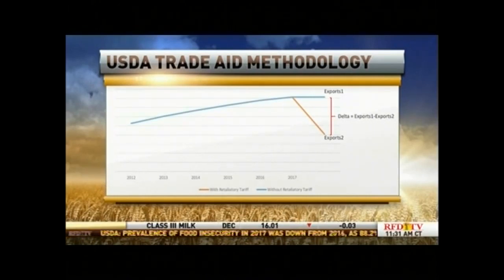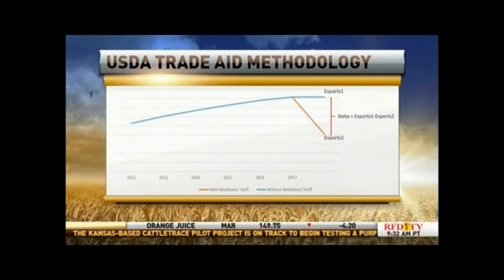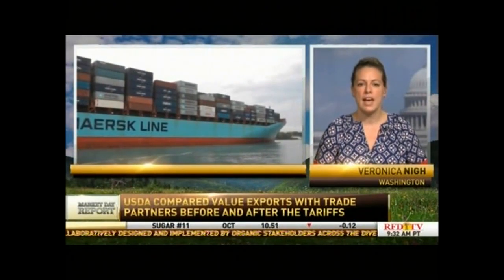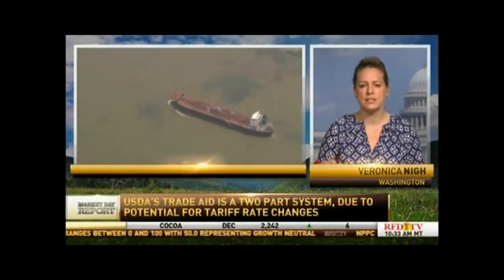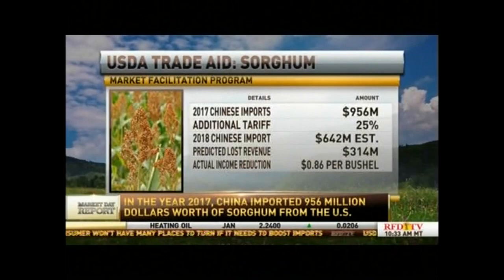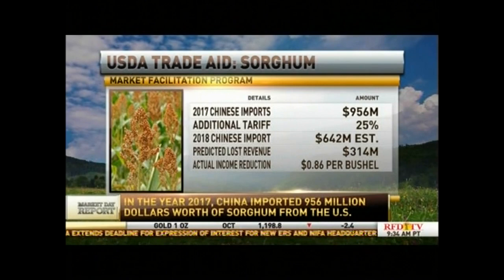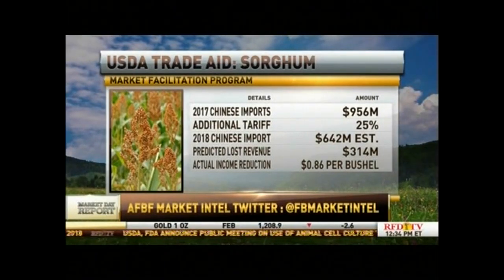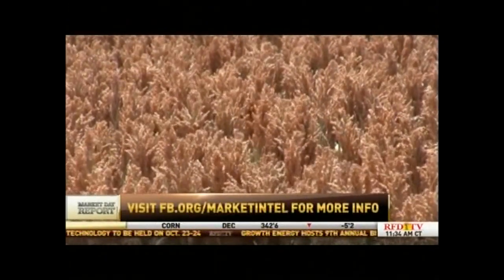Farm Bureau's Veronica Nigh on USDA's Trade Assistance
AFBF Economist Veronica Nigh explains USDA's trade assistance calculations.